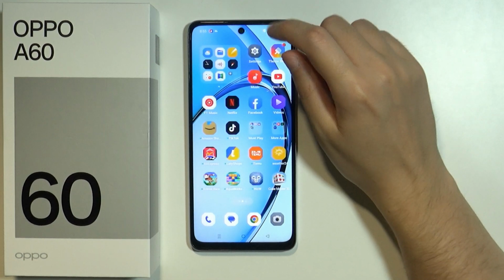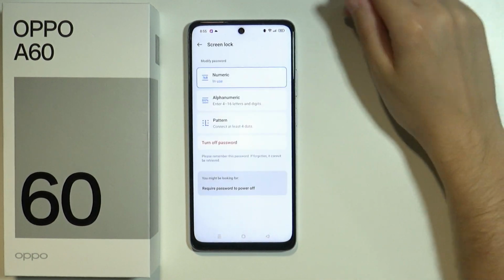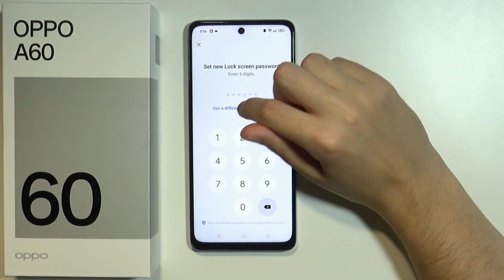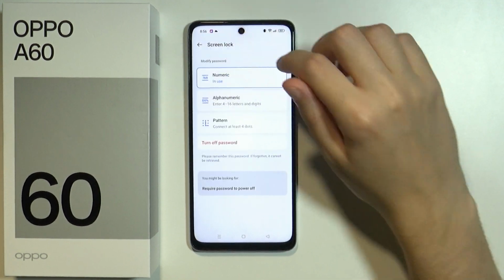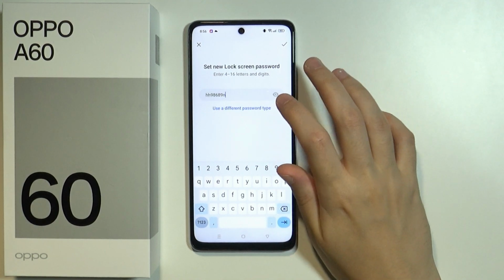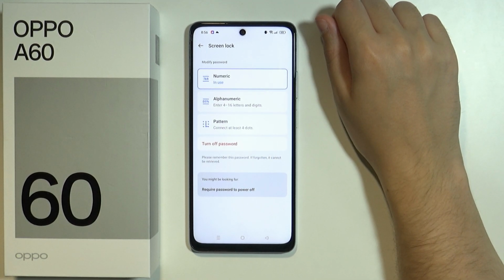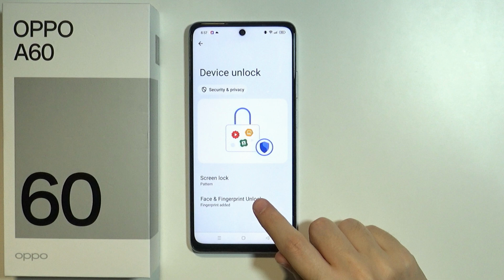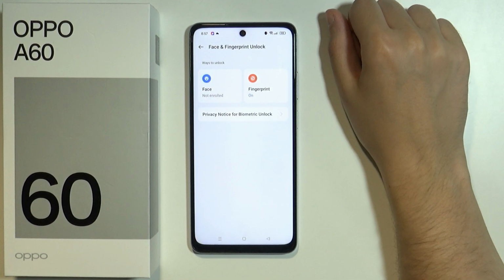How to All Lock Screen Methods on OPPO A60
Learn about all the available lock screen methods on your OPPO A60 with this detailed tutorial. Discover how to set up and customize different security options, including PIN, pattern, password, and biometric methods like fingerprint and face unlock. Watch now to secure your OPPO A60 effectively and choose the best lock screen method for your needs.

OPPO A60 lock screen methods
how to set up lock screen OPPO A60
OPPO A60 security options
enable biometric lock OPPO A60
change lock screen settings OPPO A60